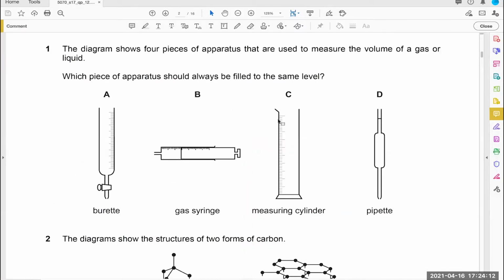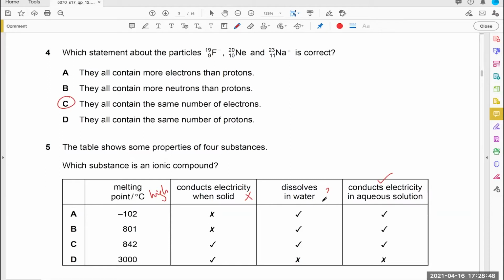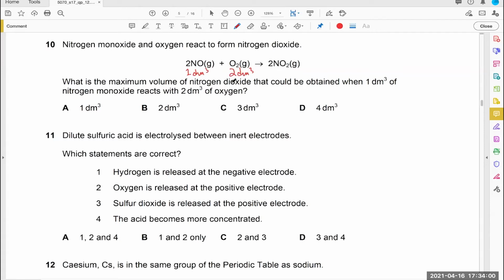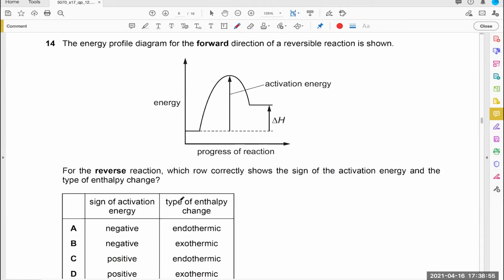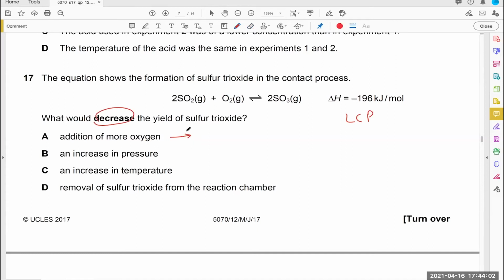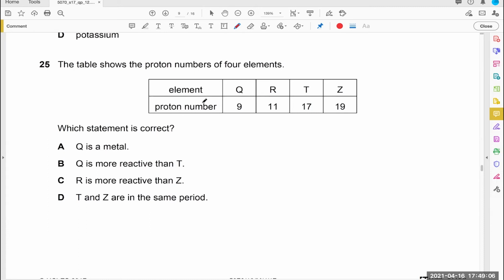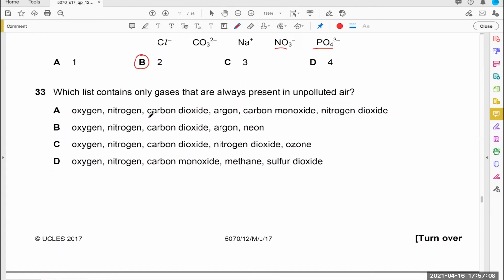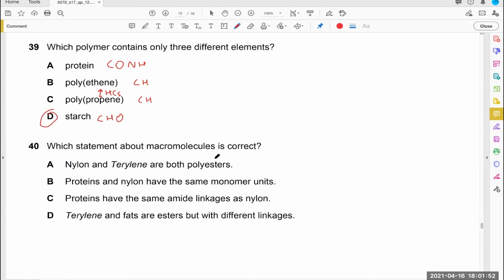Paper 12 - June 2017 | O level (5070) | Chemistry | Ahmed Bokhari